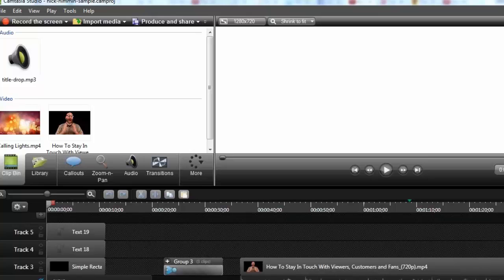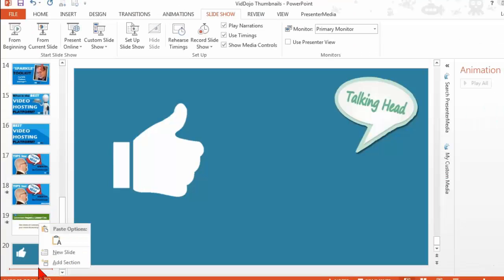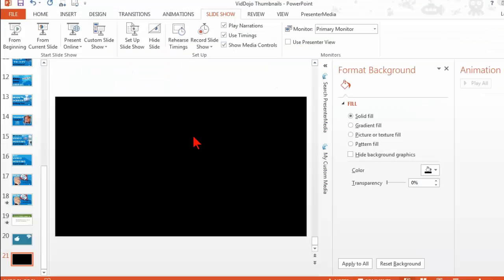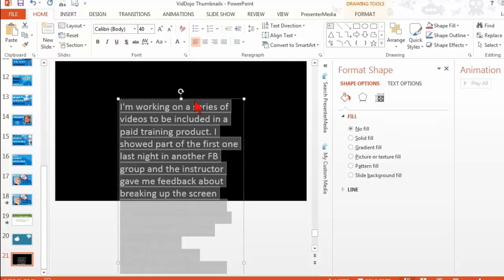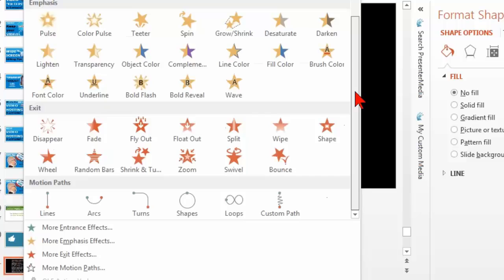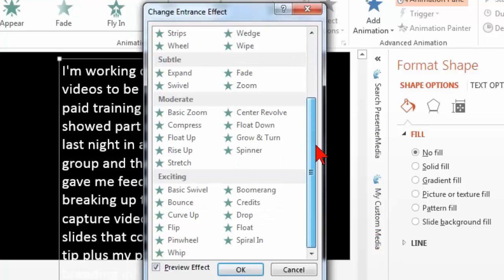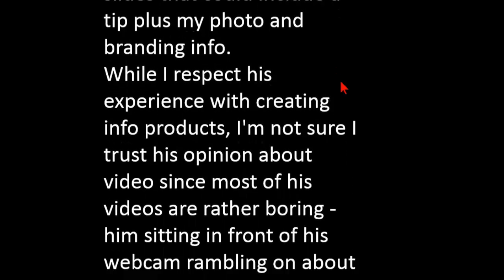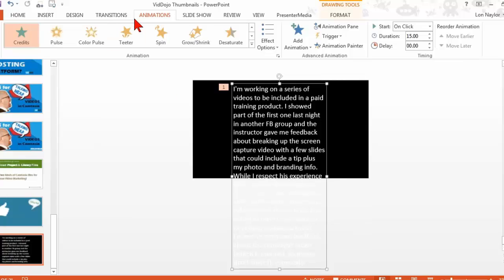How To Make a "Credit Roll" Animation in PowerPoint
Read more on the blog and get a sample PowerPoint Credit Roll slide for FREE:

Had a question on a recent Screencast Coaching call:

Bill asked, "How do you scroll text at the end of a video?"

Good question! There are certainly several ways to do this including an animation in Camtasia but frankly I think the fastest and easiest way is to use PowerPoint.

There actually is a built-in animation that does this nicely BUT...it's buried in the More Entrance Effects options under Animations.

Head over to the blog at the link above to download a very simple animated PowerPoint slide template you can modify and copy / paste to other slide decks OR just export the animated slide as a video clip and drop it into your Camtasia projects:

- Lon Naylor